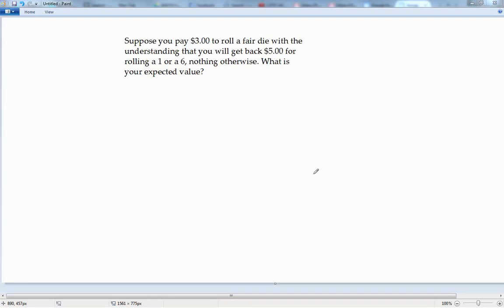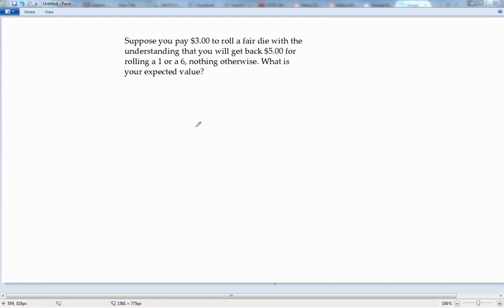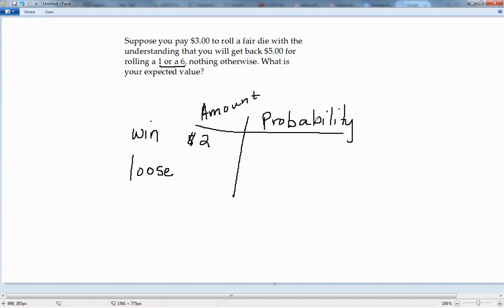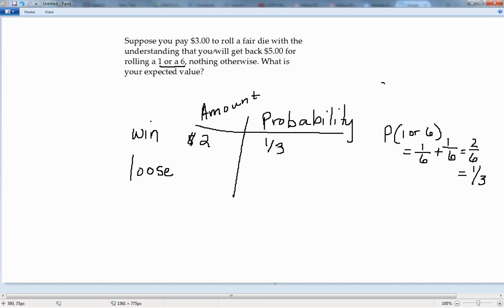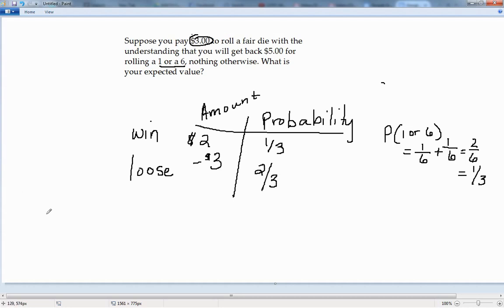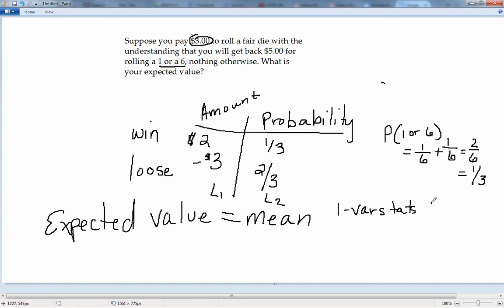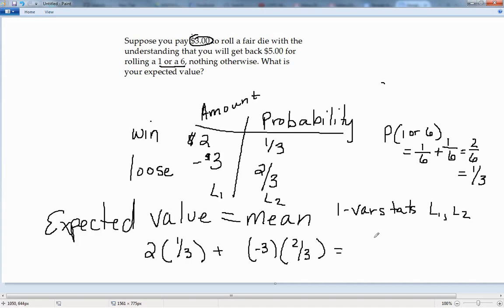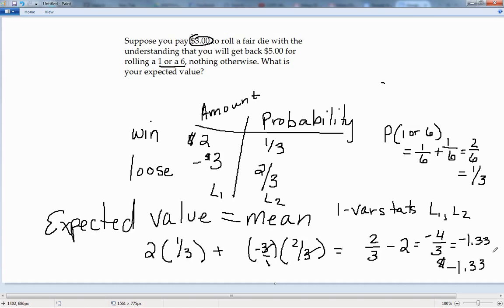expected value video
video on finding the expected value